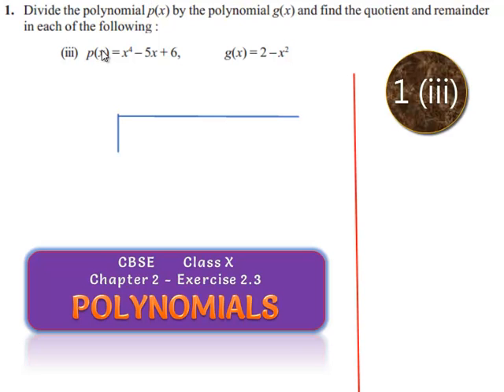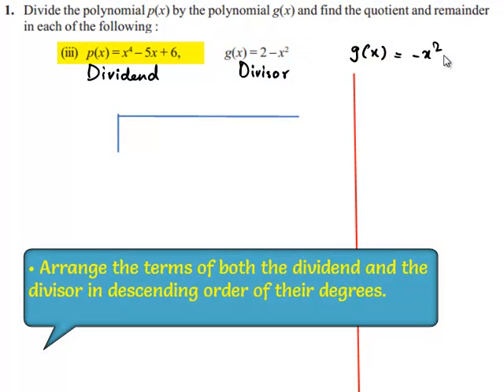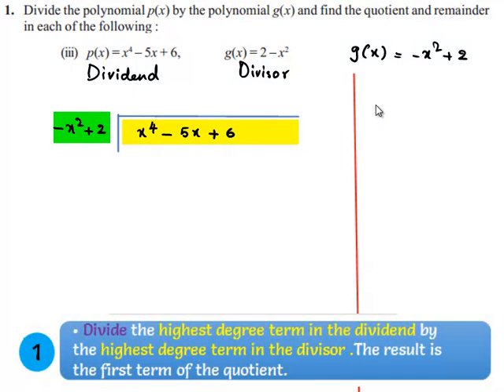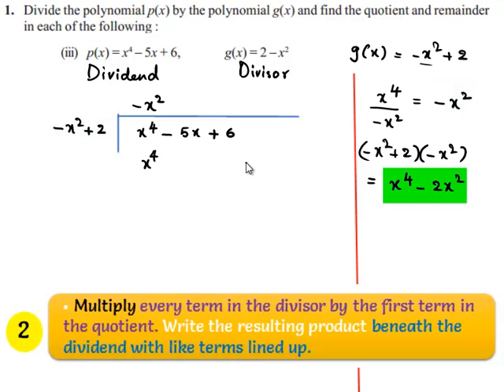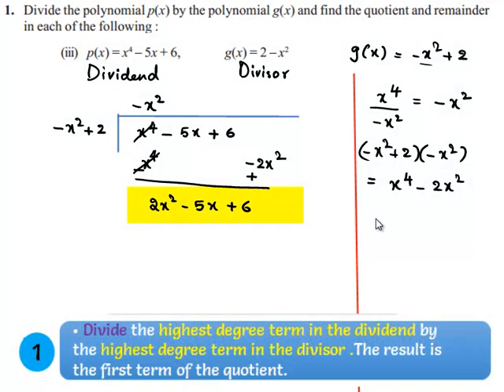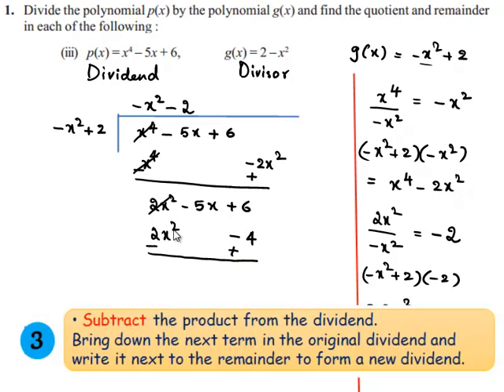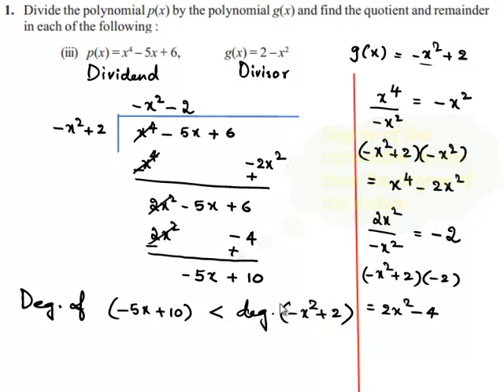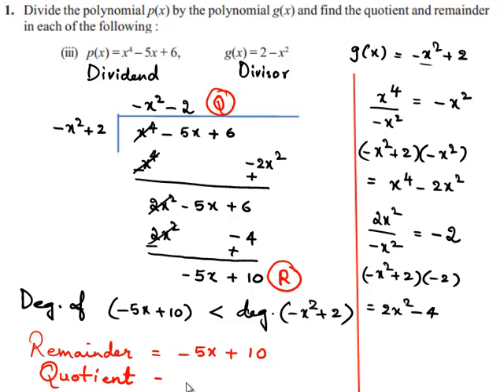NCERT Solutions for Class 10th Maths Chapter 2 Polynomials Exercise 2.3 Question 1 iii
Polynomials Class 10 Exercise 2.3